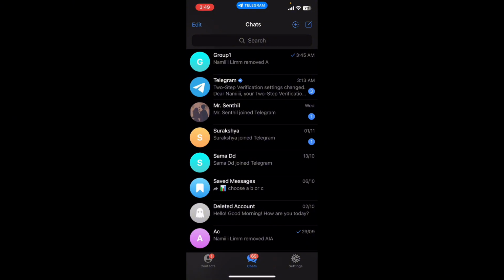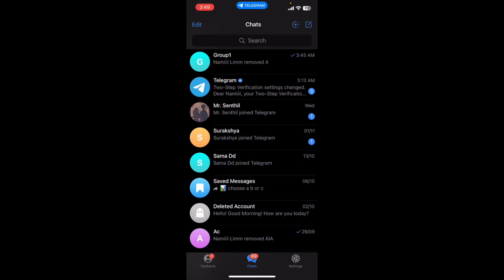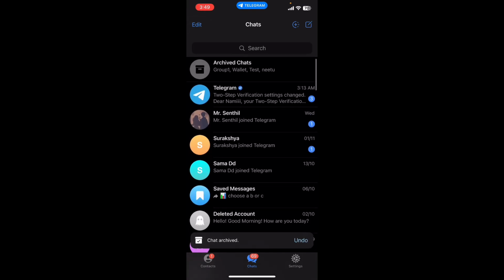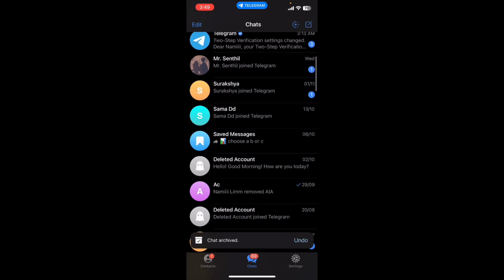How To Hide Telegram Chat On iPhone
Learn how to hide Telegram chats on your iPhone to keep your conversations private and organized. This tutorial covers two methods: archiving chats to remove them from your main chat list and using the "Always keep archived" setting to completely hide them.
By following the simple steps in this tutorial, you can easily archive or completely hide chats on your iPhone.